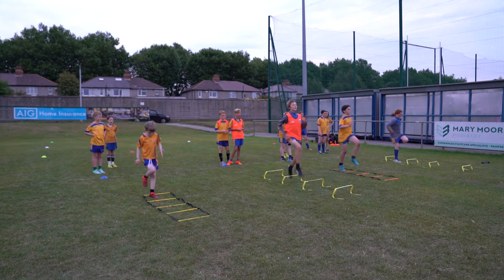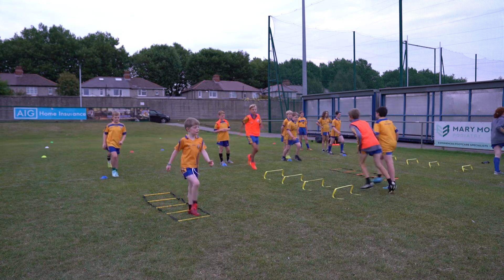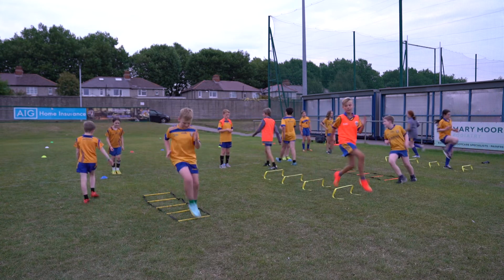Ad Running LADDERS & HURDLES